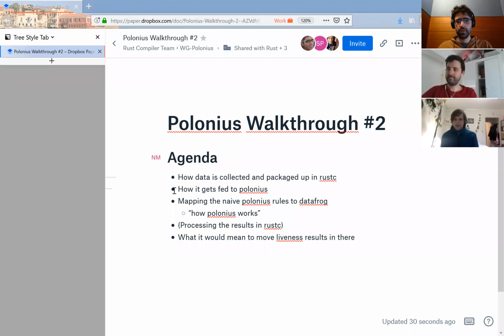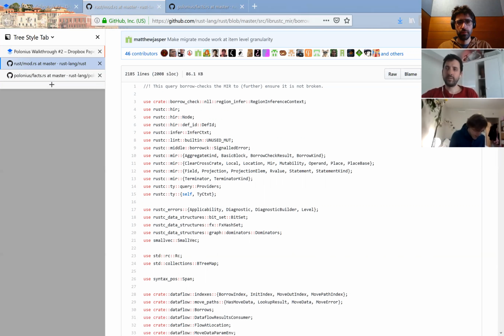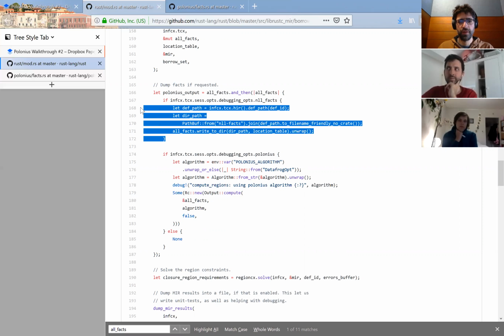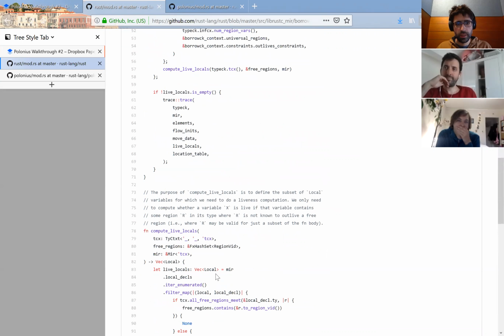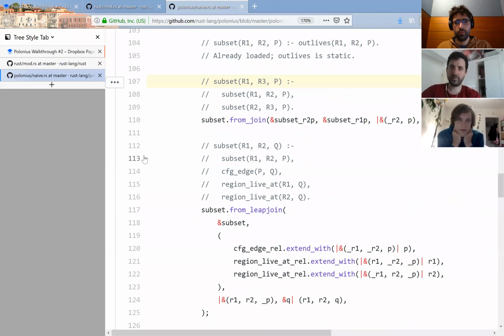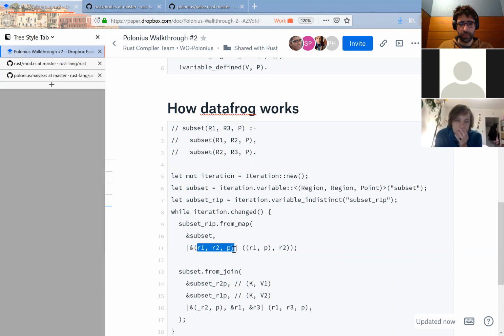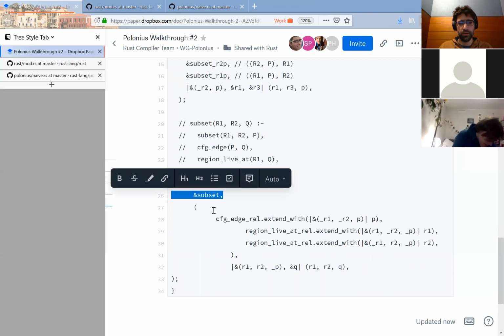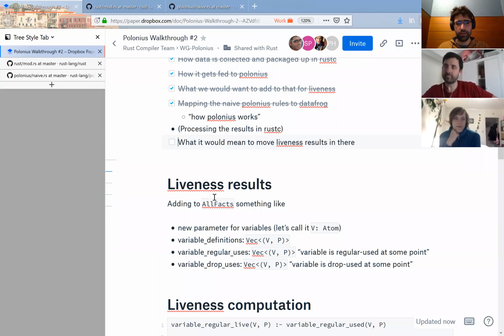Polonius-rustc walkthrough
A walk through the rustc and Polonius code bases, showing how the two are connected.